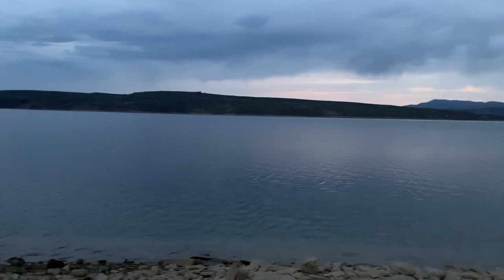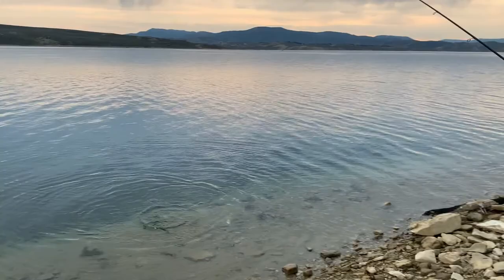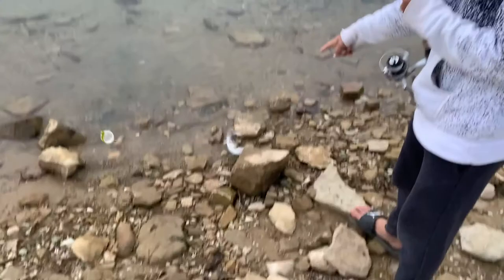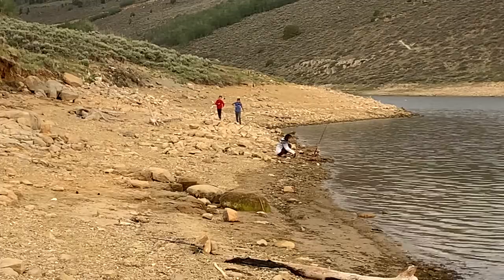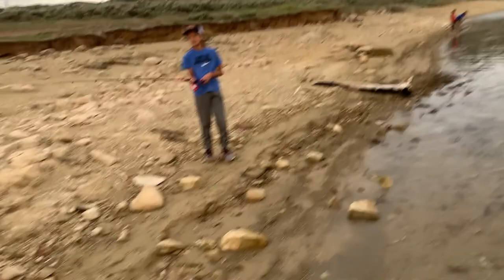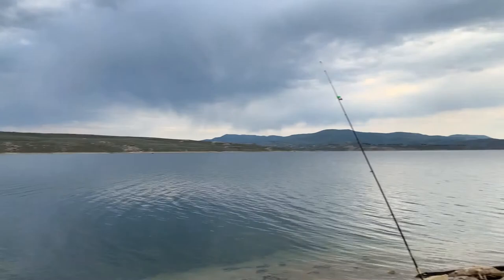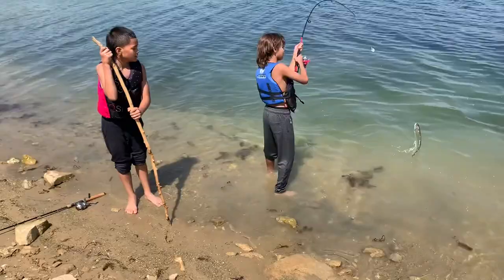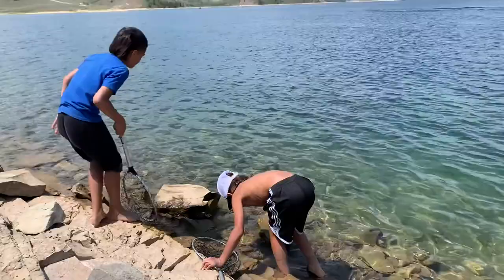Badger Point at Strawberry Reservoir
Today we fished Badger Point on the Soldier Creek side of Strawberry Reservoir. This was our first time fishing this location and it was hot.